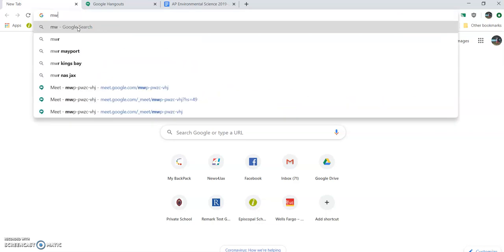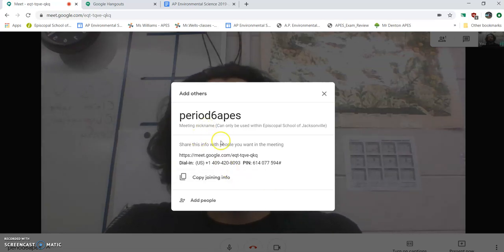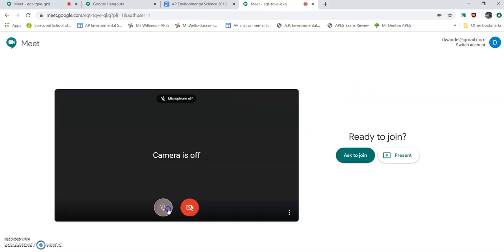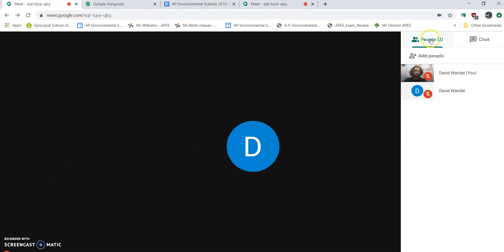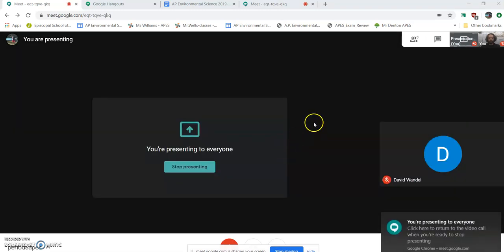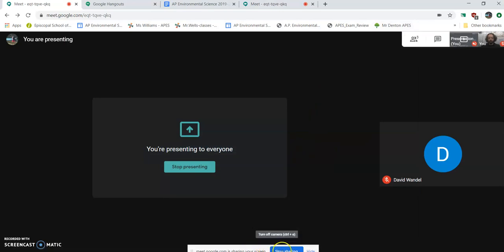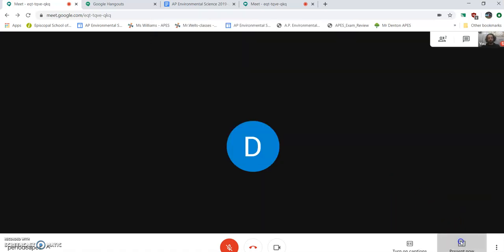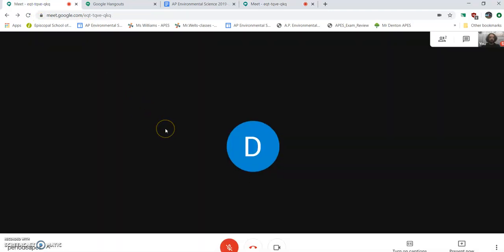Google Meeting Tutorial ESJ